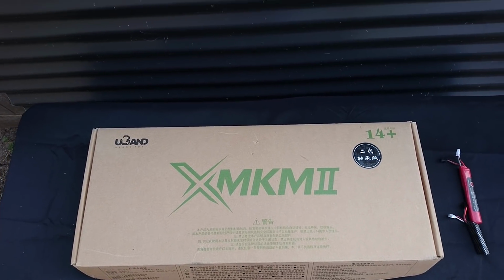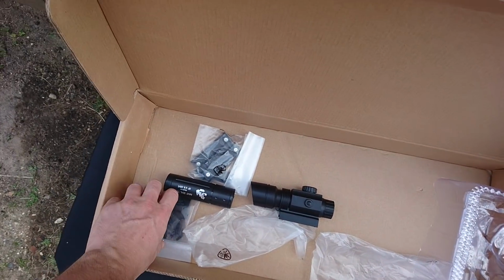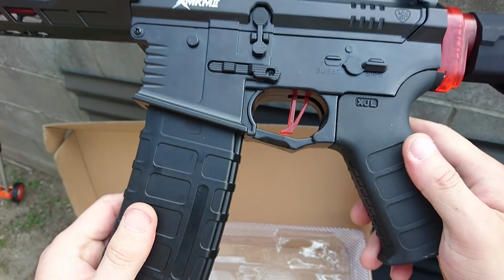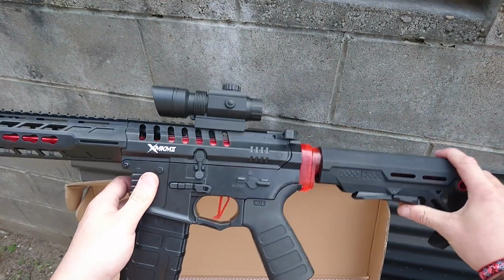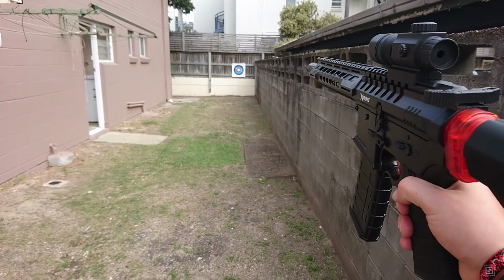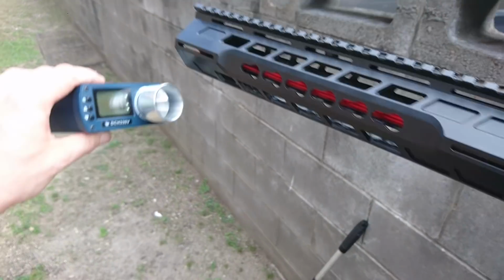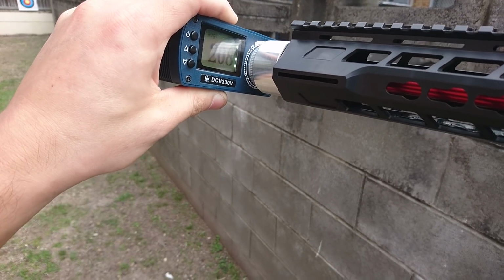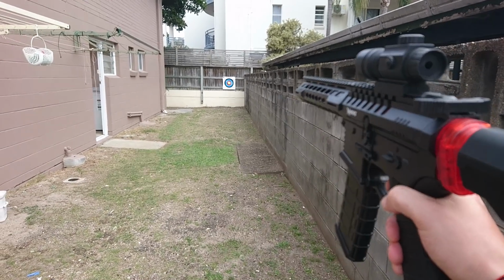MKM2 Gel Blaster Review Revisited - Renegade Blasters - Next Gen Toy Guns